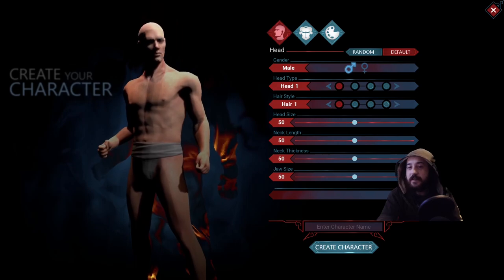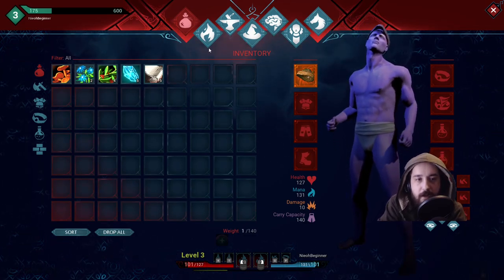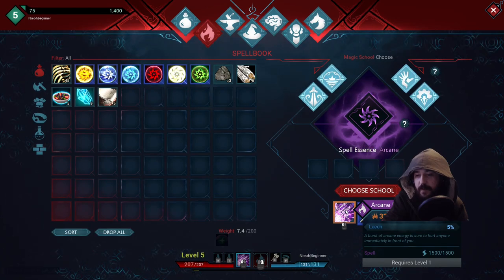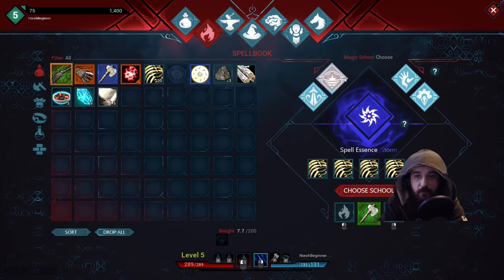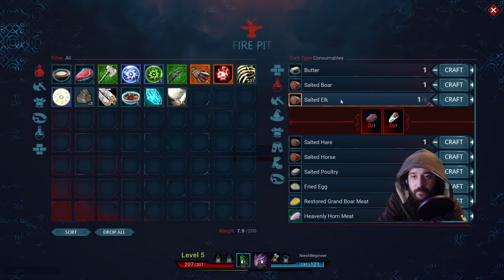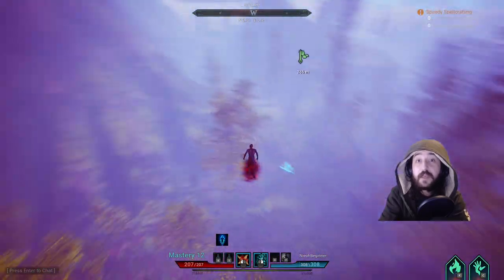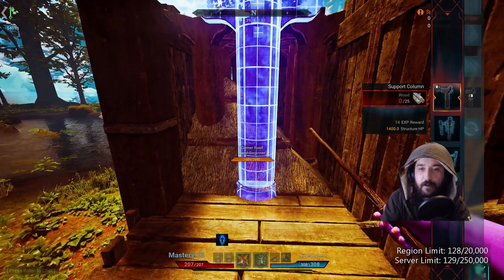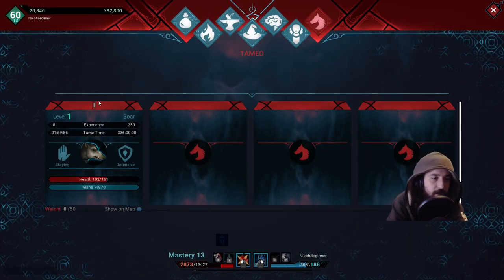Beginners Tutorial and Tips Citadel Forged With Fire 2021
This video goes over a basic tutorial for beginners, as well as some tips that some experienced players might not know.

Timestamps
00:00 Intro
03:12 Starting Locations
05:00 Controls
07:10 How to Craft
08:19 Attributes
10:24 How to Craft Spells/Upgrade Spells
16:23 My Spell Recommendations
22:36 Fast Travel Portals
23:34 Knowledge Tree
25:07 How to Build
26:12 Food/Bench Crafting
27:28 Salt Location
28:38 Gear/Weapons Recommendation
30:04 Iron/Gold/Resource Locations
32:40 Monolith Buffs
33:13 PvE/PvP Build Locations
34:30 PvP Building and "Honeycomb" Building
41:23 Impotant Tips for Beginners/Veterans
44:33 Taming
47:28 Outro